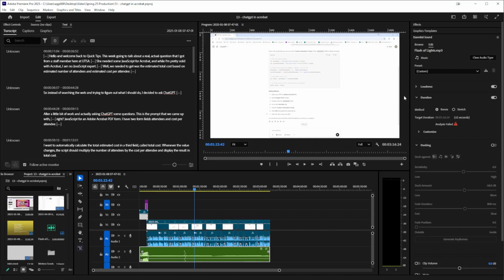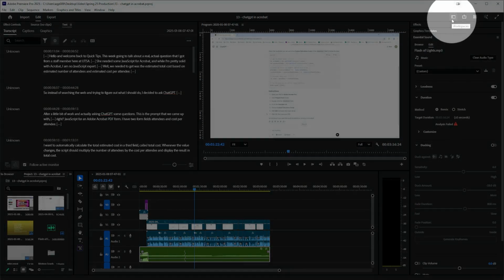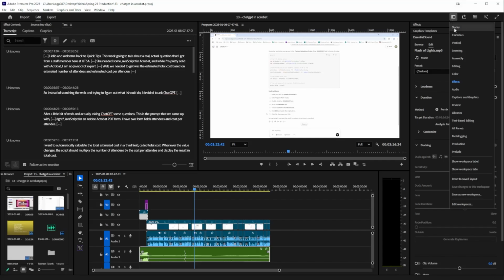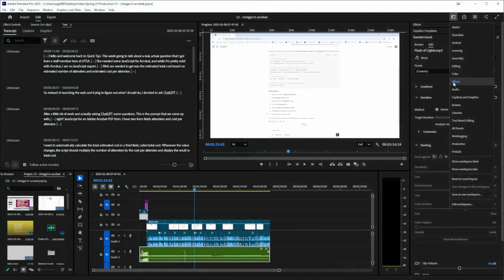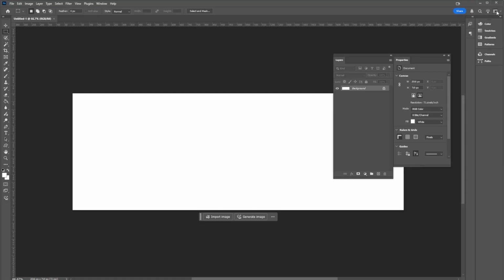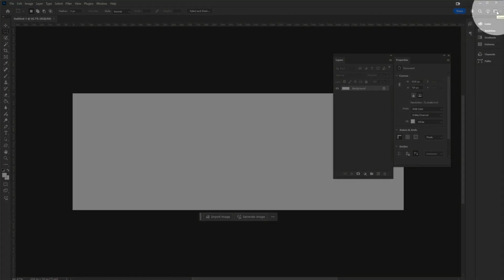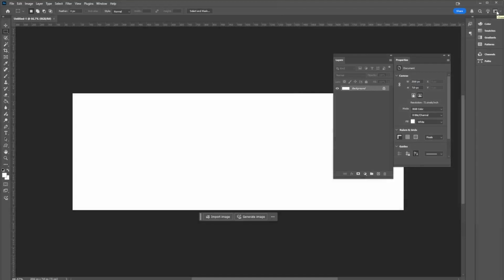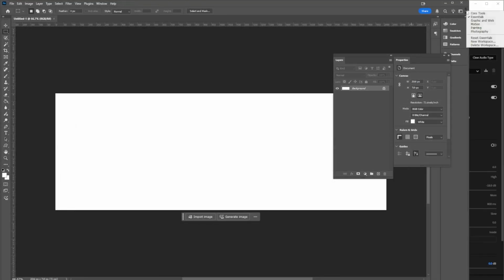The Biggest Mistake Adobe Teachers Make...Myself Included!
Welcome back to another Quick Tip! 🚀 In this video, we’re diving into the often-overlooked power of Adobe Workspaces. If you’ve ever felt like tools are missing or out of place in Adobe Premiere Pro, Photoshop, or Illustrator, the issue might be your workspace layout. Whether you’re a beginner or a seasoned pro, customizing your workspace can massively boost your workflow and efficiency!

Here’s what you’ll learn in this tutorial:
🔧 What Adobe Workspaces Are: Why using the right workspace can make a huge difference in your editing experience.
💡 How to Switch Workspaces: We’ll show you how to easily switch between pre-made options like Essentials, Effects, Text, and more.
🔄 Personalizing Your Workspace: Learn how to customize your workspace to fit your unique needs, from rearranging panels to adding new tools.
📐 Maximizing Productivity: How to save and reset your workspaces, so you can stay organized without losing your personalized settings.

This video is a must-watch if you’re ready to take control of your Adobe workspace and create a setup that works for you. Say goodbye to wasted time searching for tools and start editing like a pro! 💼